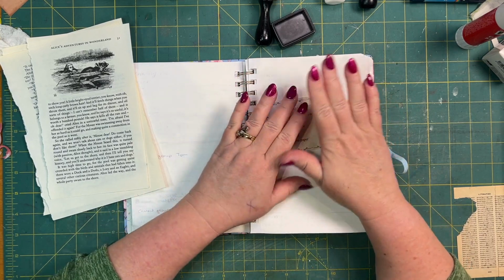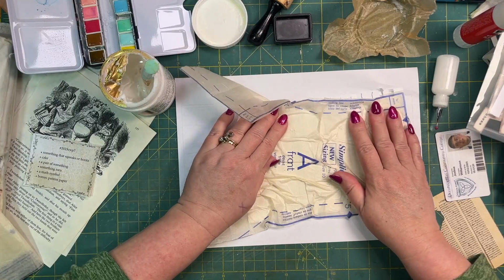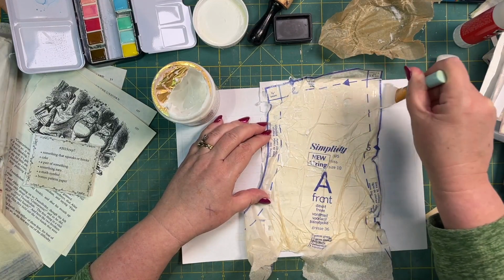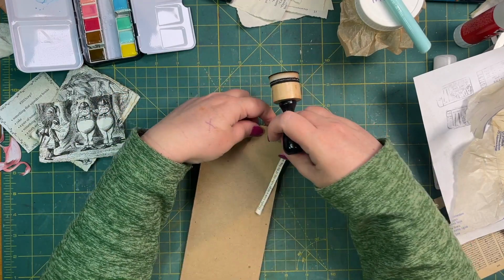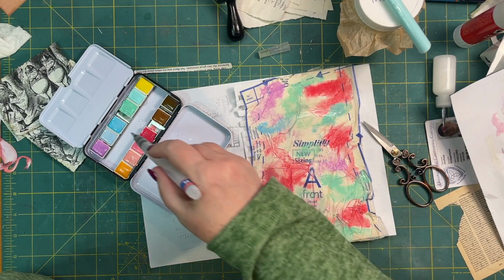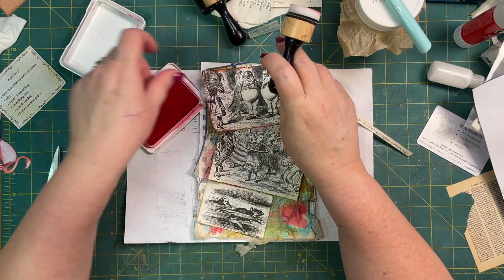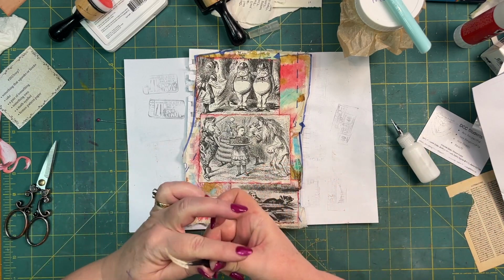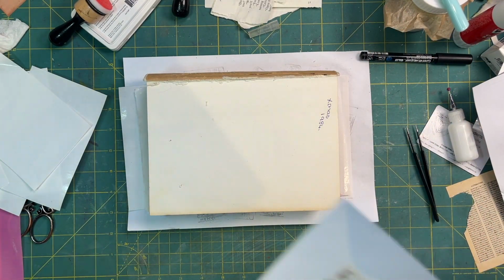2023cwp7 Margarete Miller Collage Challenge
2023cwp7 I love doing multi media and getting to use my new water colours was fun. This journal card is going to look so fun in my Alice Journal

Hope you're inspired

Blessings Toni Creates